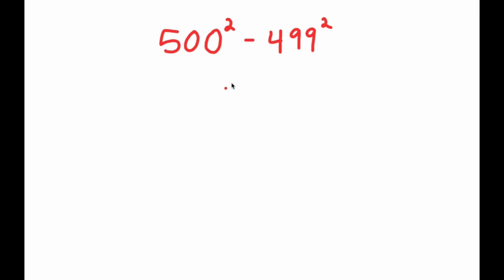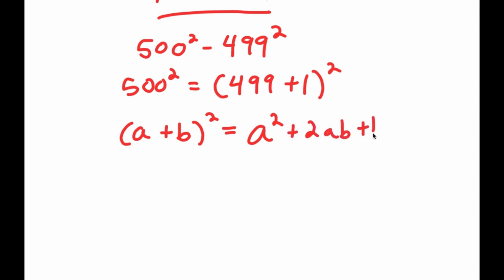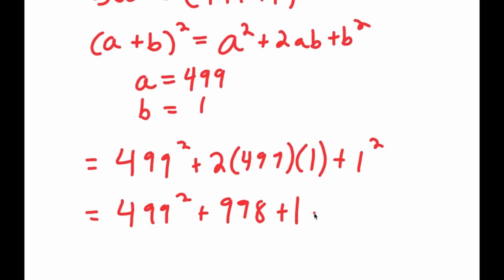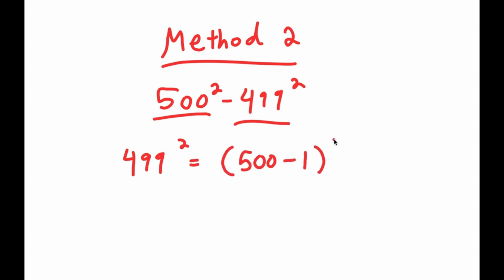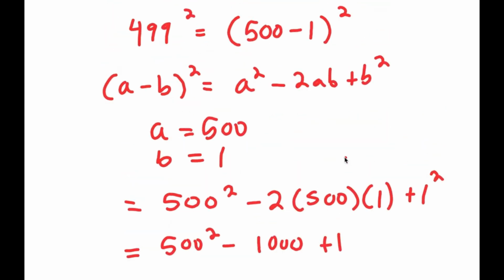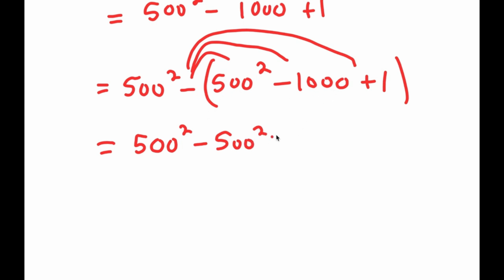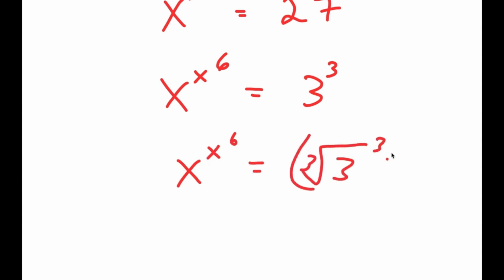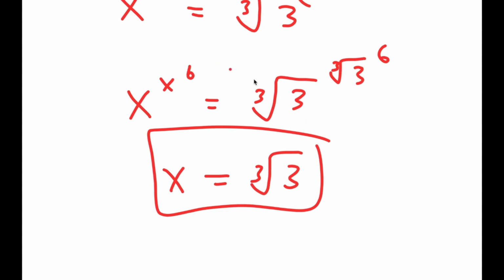The HARDEST Problem To Ever Exist